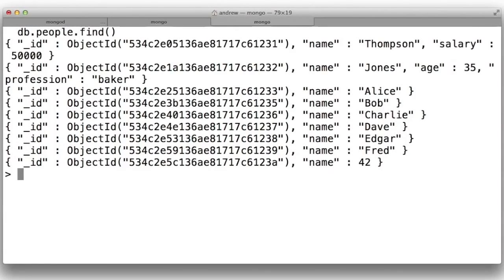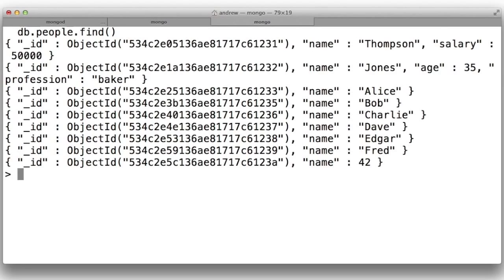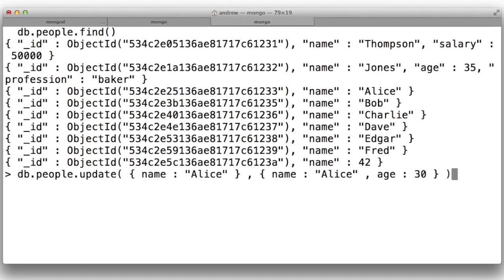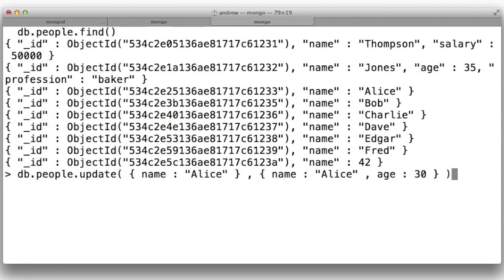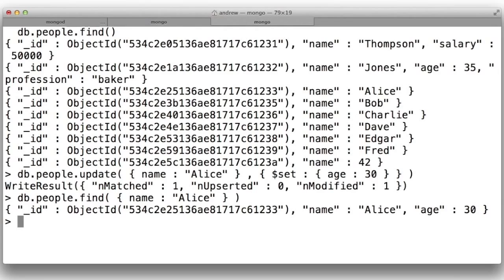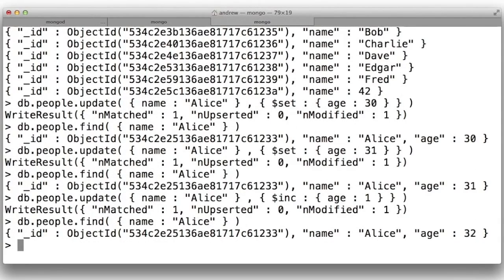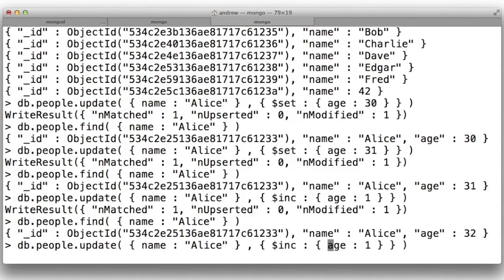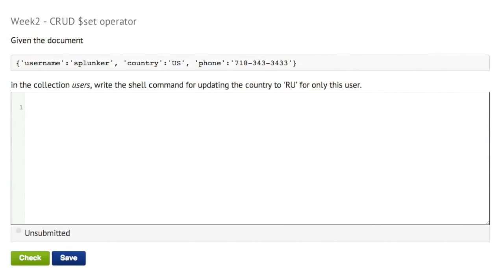using the set command